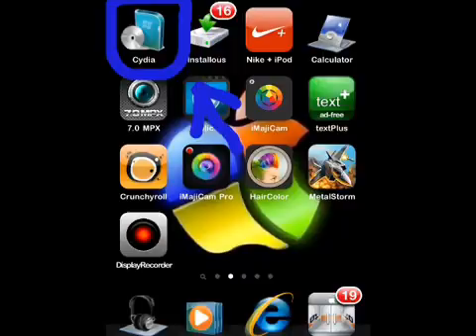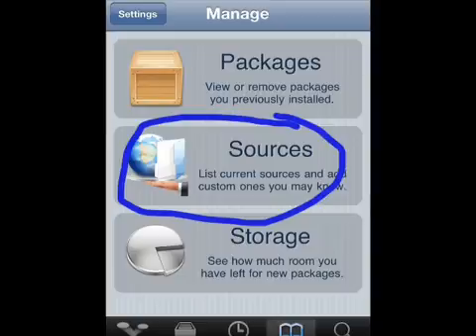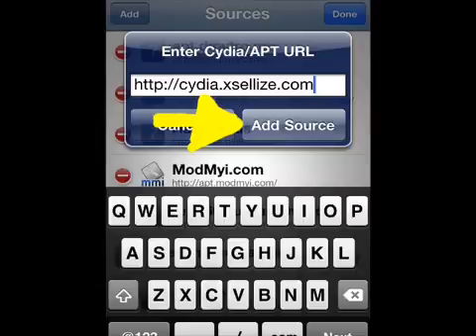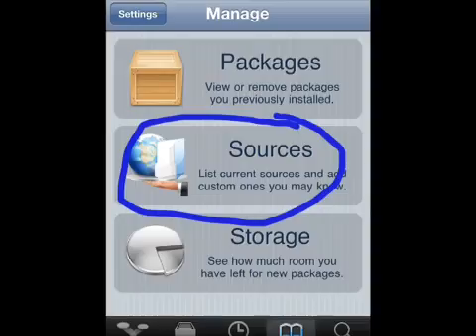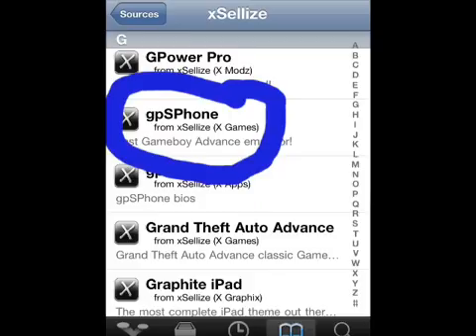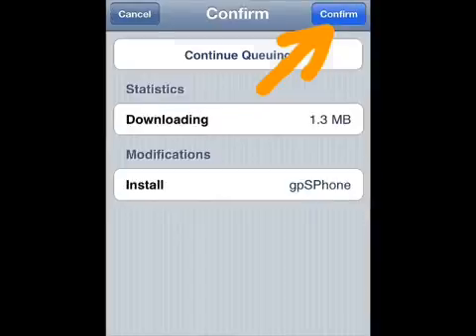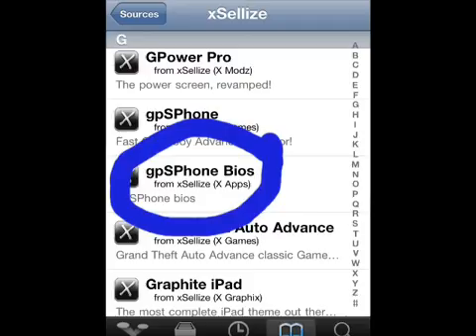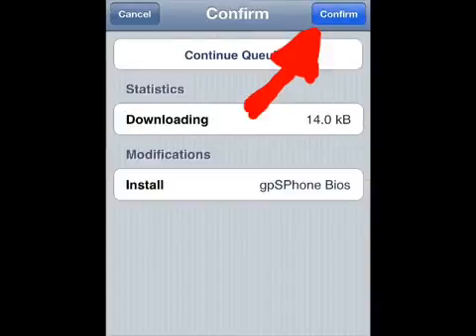How to get gameboy advance emulator for ipod touch or iphone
short video on how to get gpsphone for ipod touch or iphone